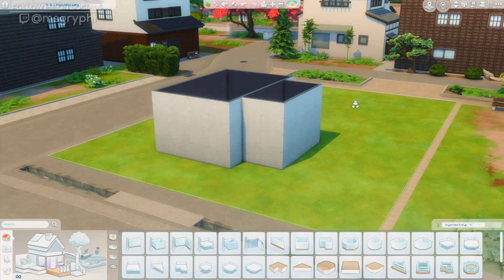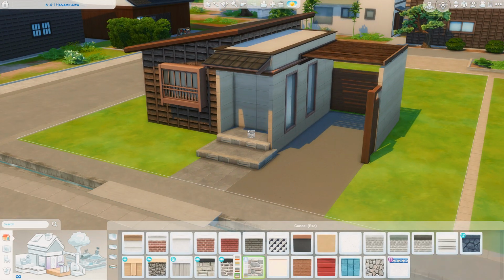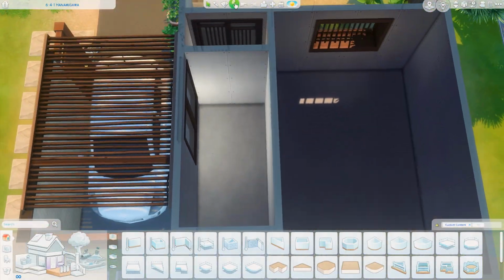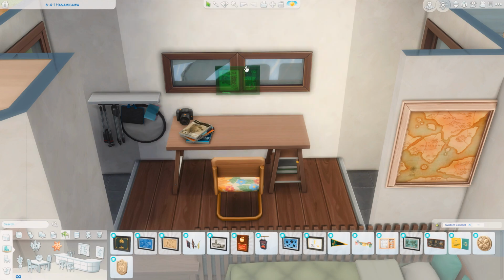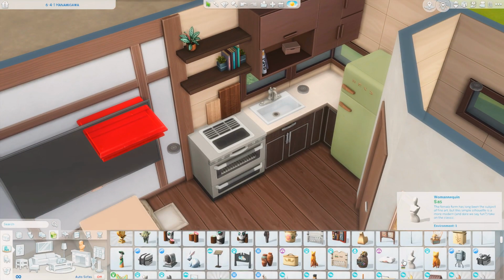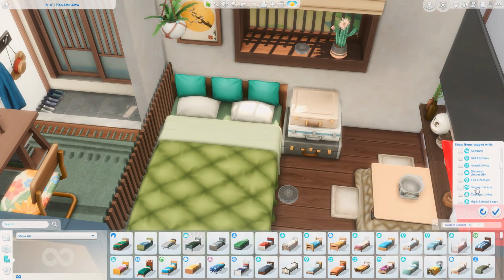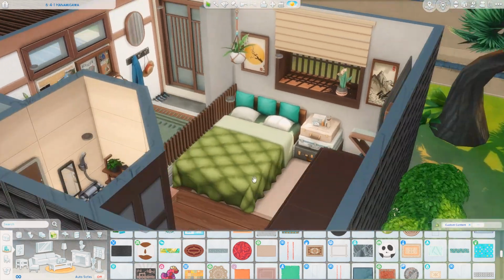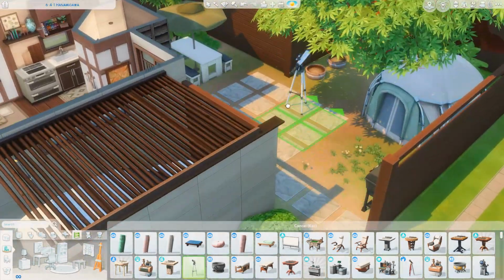Travel Blogger Tiny House // The Sims 4 Speed Build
This tiny home is for a sim who is a travel blogger! Full of collectibles and equipment to document their travels!

6-4-1 Hanamigawa
1 Bed, 1 Bath
§41,517

➤ Programs
Streaming: Streamlabs OBS
Recording: NVIDIA GeForce Experience
Thumbnails/Graphics: Photoshop
Editing: Premiere Pro